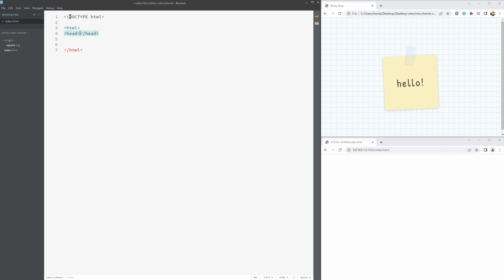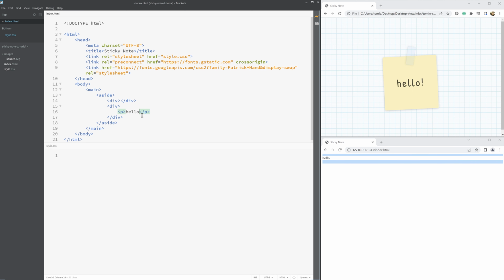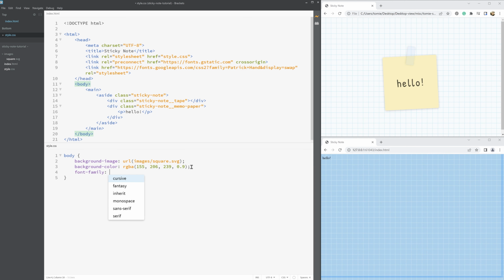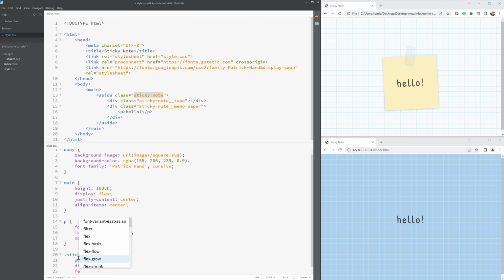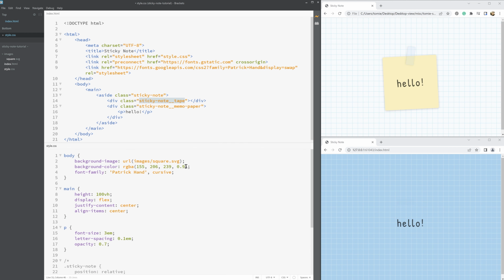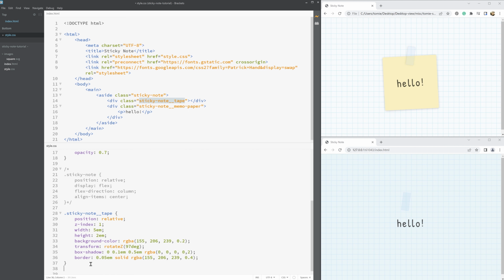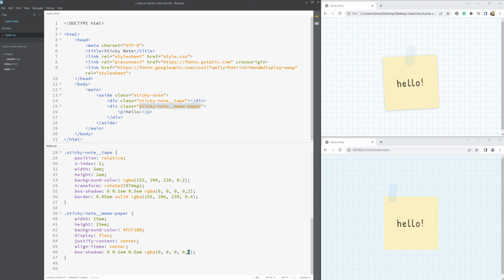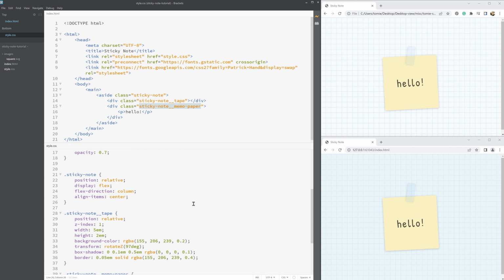Creative Session - HTML & CSS for beginners (coding tips, tricks, tutorials)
Are you interested in getting started with basic coding? Follow along in this quick session to go through a simple activity of creating a sticky note made purely from HTML and CSS code.

Tomie starts off with basic HTML structure, adding in elements and styling using CSS. Learn how to use tags for image repetition, colour, fonts, height, spacing, drop shadow and more.

Happy coding!

Learn more? Check out Yoobee College of Creative Innovation.